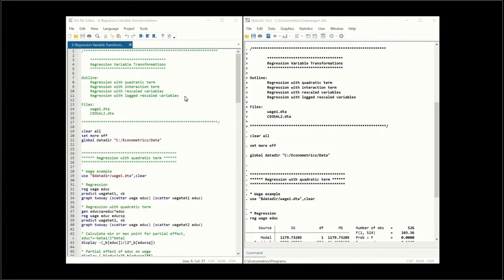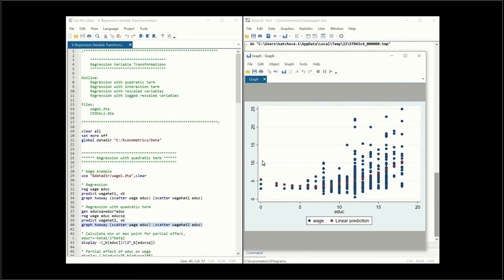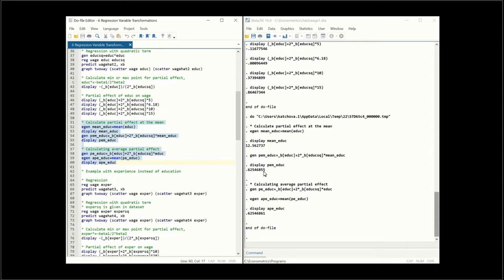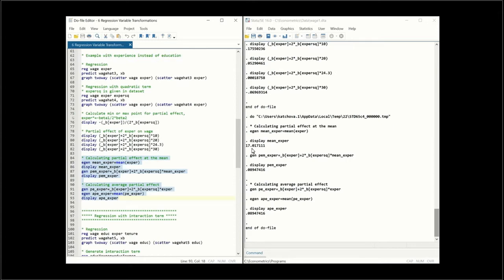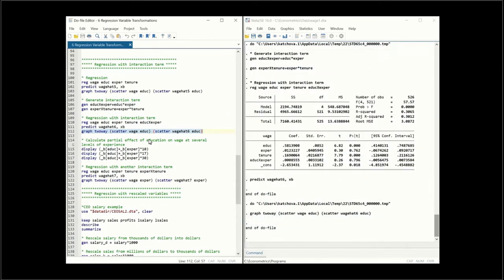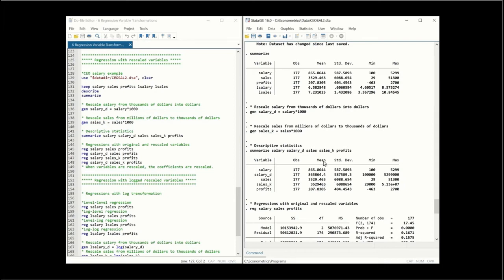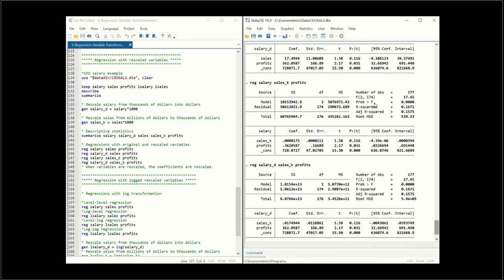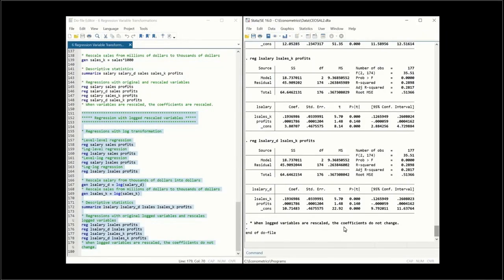Regression Variable Transformations in Stata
Data files:
wage1.dta

Timestamps:
00:00 Regression Variable Transformations in Stata
01:07 Regression with quadratic term
13:37 Regression with interaction term
18:43 Regression with rescaled variables
25:37 Regression with logged rescaled variables